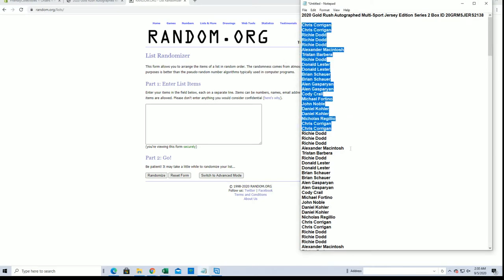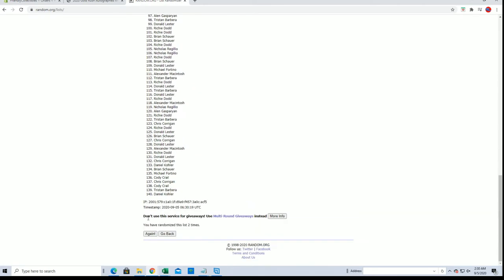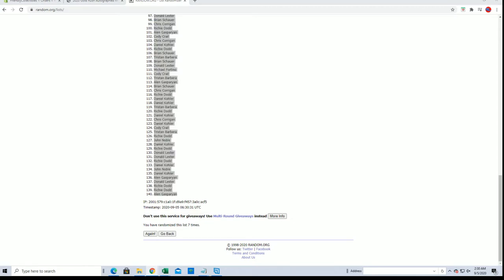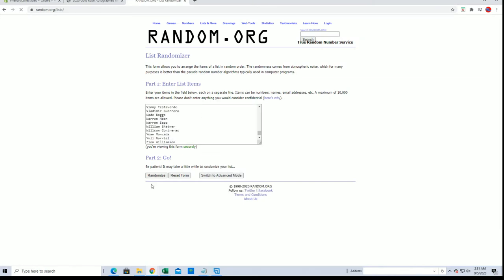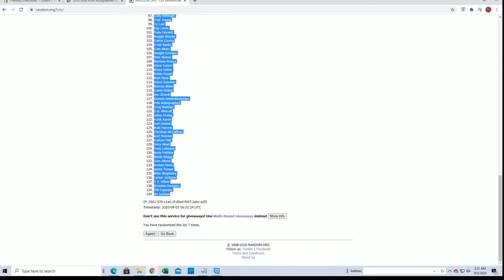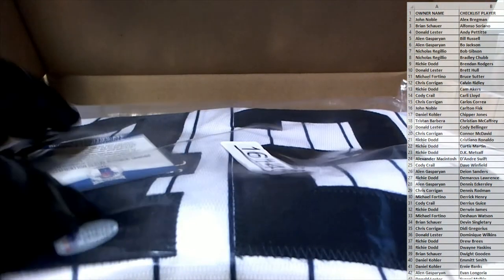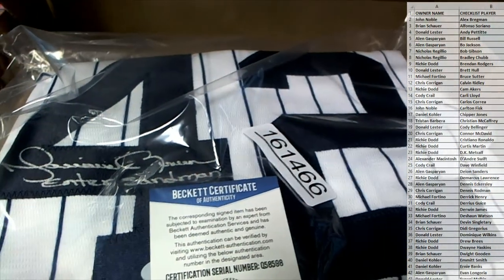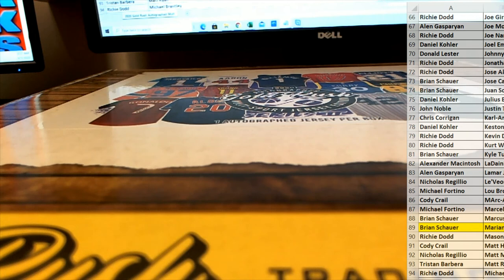2020 Gold Rush Autographed Multi Sport Jersey Edition Series 2 Box ID 20GRMSJERS2138